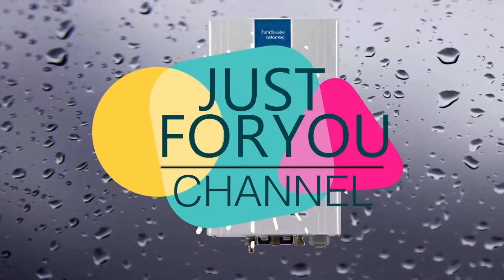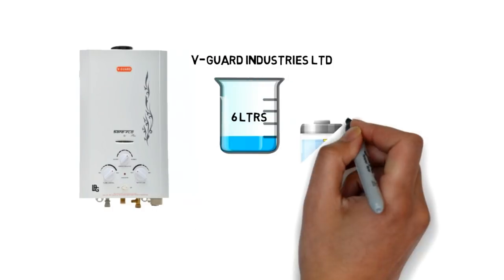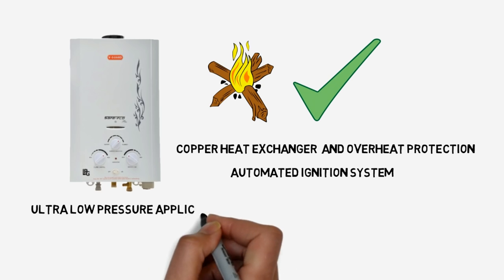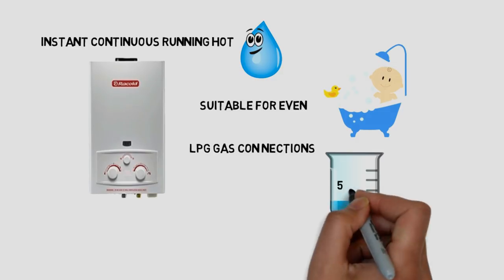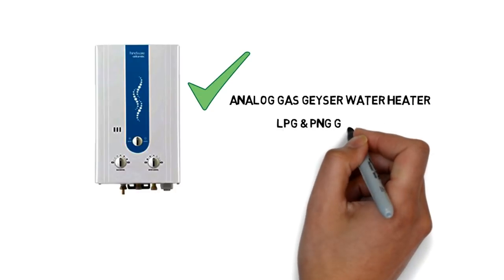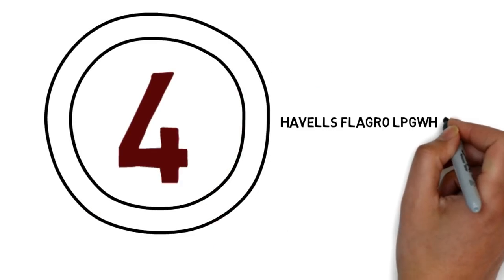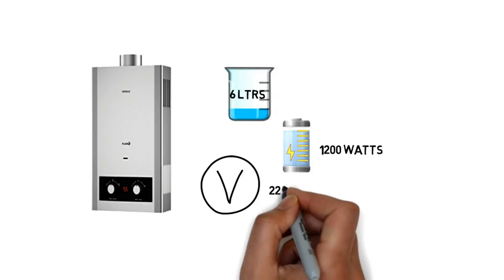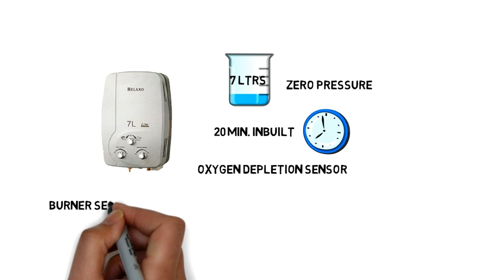Top 5 Best Gas Water Heater Geyser In India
In this video I discuss about list of top 5 best gas water Heater geyser and those features and specifications. So you can try it in winter and get running hot water.

Checkout the letes price of top 5 best gas water heater geyser :-
1. Safefloplus Gas Geyser
2. Racold LPG Gas Water Heater Geyser
3. Hindware Atlantic Ignacio 6L
4. Havells Flagro LPGWH 6-Litre Gas Heater
5. Relaxo 7 Ltr. Gas Geyser

DECLAIMER
All content in this video are only use informational and learning purpose for viewers. Images are taken from google search and background music are taken from YouTube library.